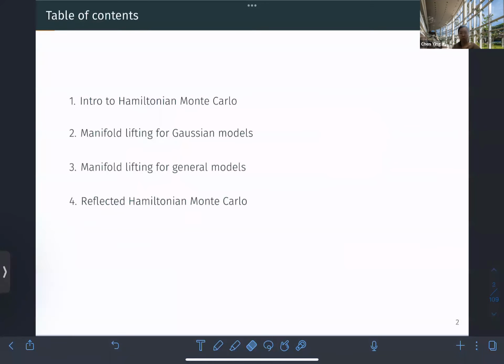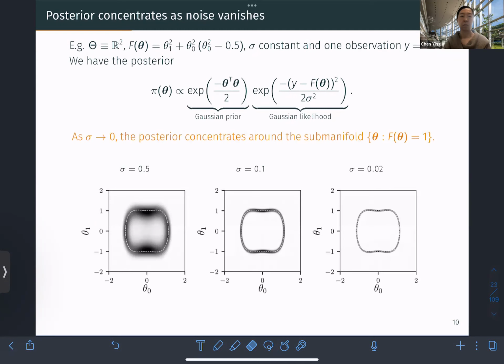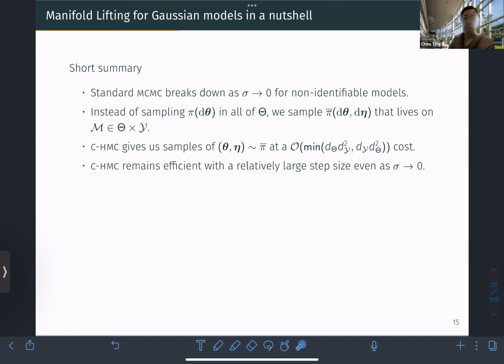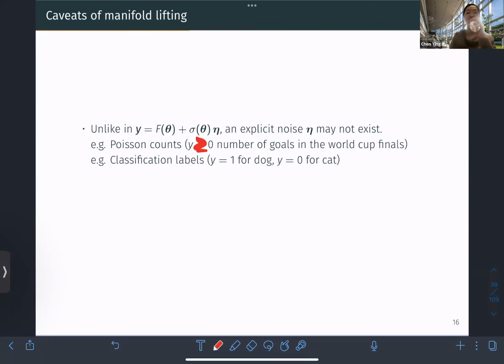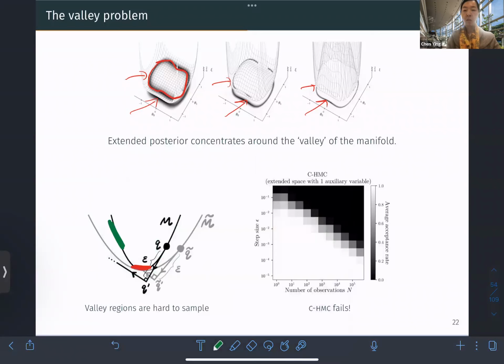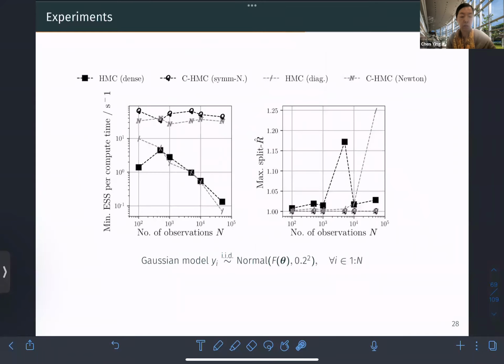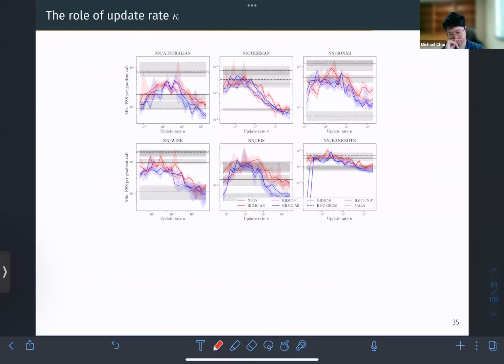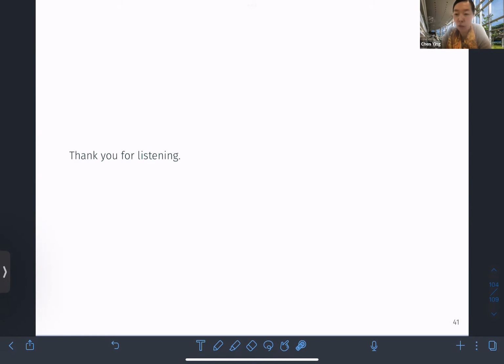PhD thesis defense | Hamiltonian Monte Carlo variants | National University of Singapore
Candidate: Au Khai Xiang (BEng, National University of Singapore)
Supervisors: Dr Alex Thiery (NUS), Dr Matthew Graham (UCL)

Abstract:

We study two problems in statistical sampling with Hamiltonian Monte Carlo (HMC). First, we examine the difficulty of sampling a target distribution that is concentrated near a low-dimensional submanifold. This pathology occurs when we have low-noise observations and the statistical model is non-identifiable. Focusing on additive Gaussian noise models, we present Manifold Lifting, a constrained HMC methodology that transforms the concentrated posterior into a diffuse one using auxiliary variables. We further extend Manifold Lifting for general probabilistic models in the large-data regime. Second, we consider the sensitivity of HMC towards its tuning parameters. In particular, we propose the Reflected HMC to avoid having to tune the number of leapfrog steps. We suggest tuning its update rate parameter based on estimating chain auto-correlations. We demonstrate the efficiency of the proposed methods on a series of numerical experiments.